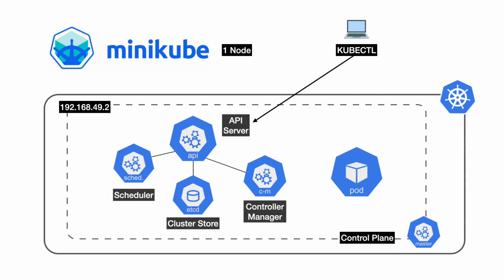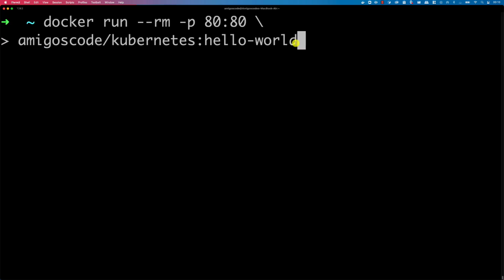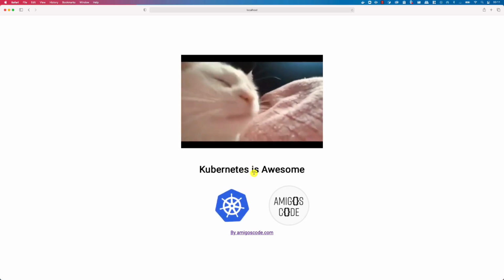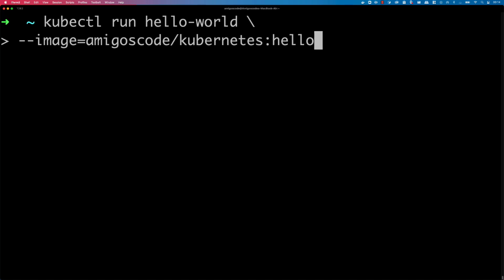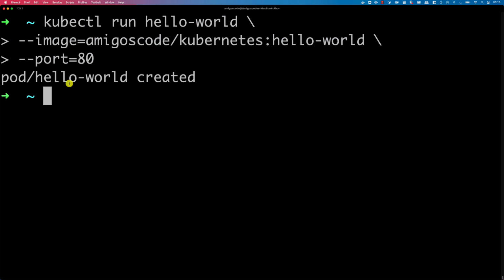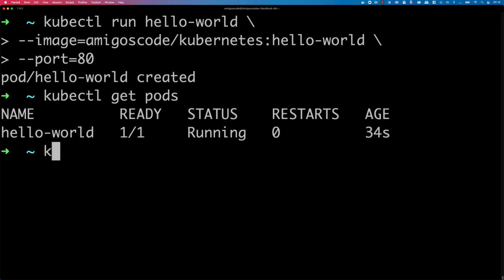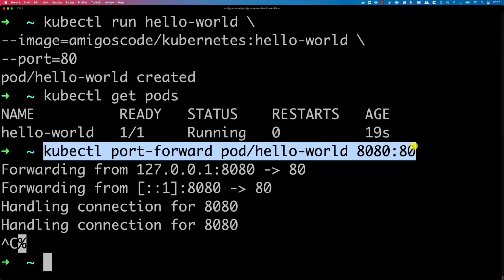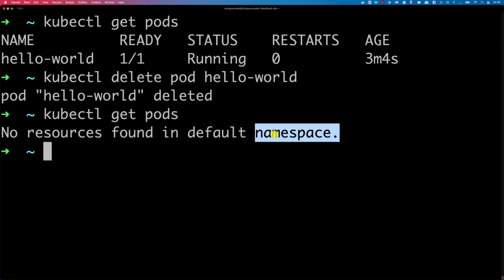lesson81 - Kubernetes Hello World